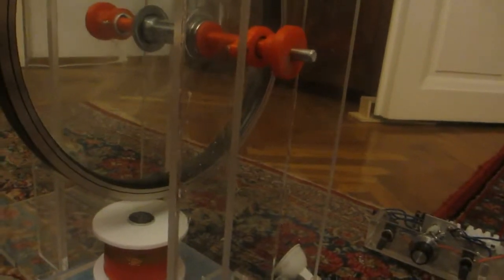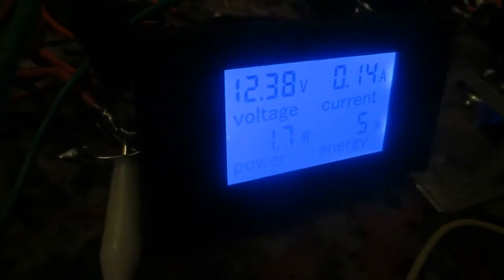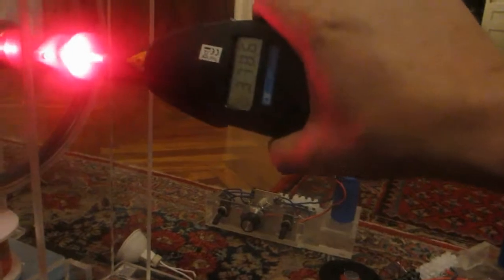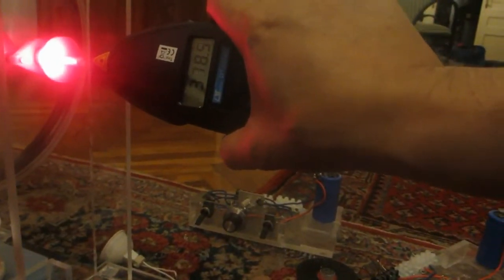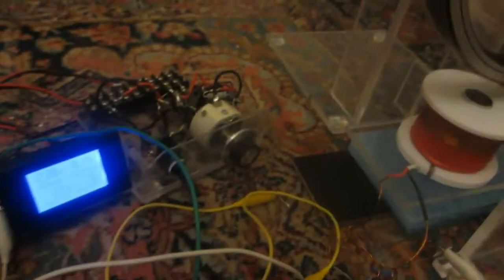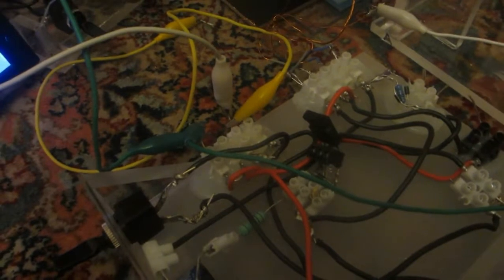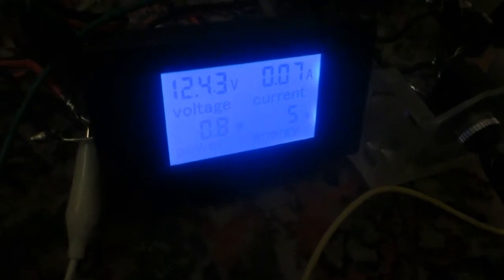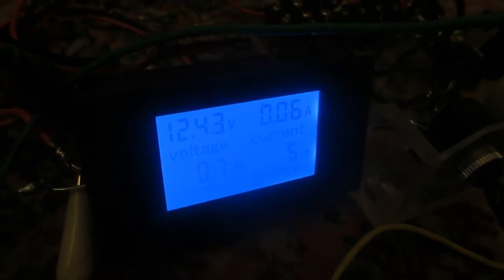Bicycle Wheel Bedini motor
This time the bicycle wheel is powered by a bedini circuit. Speed and consumption are nearly the same as with the other circuit i was using in the precedent video.